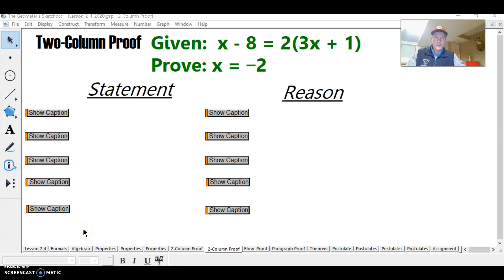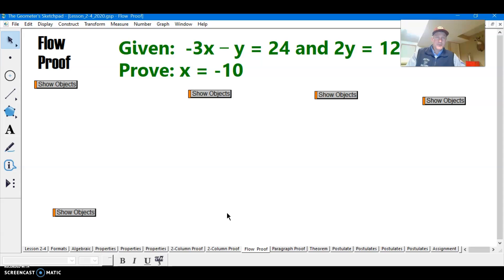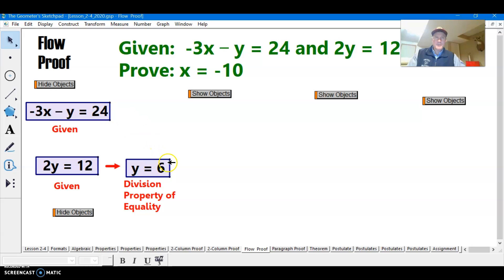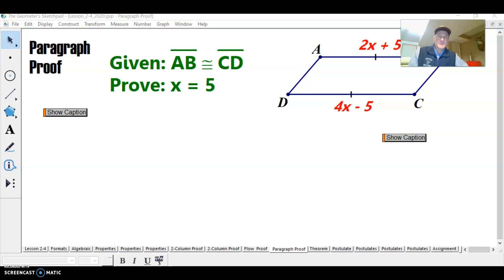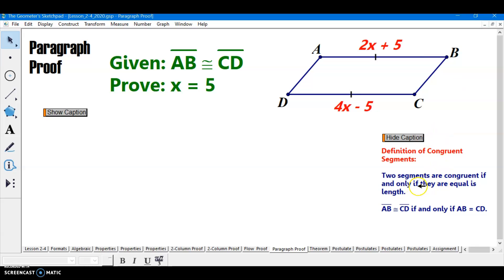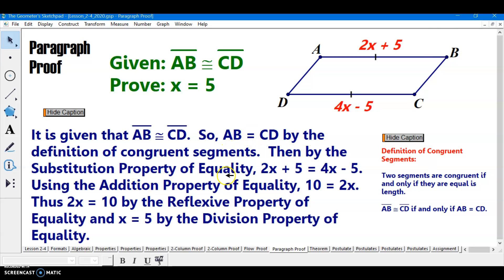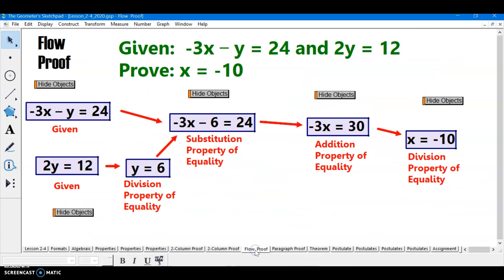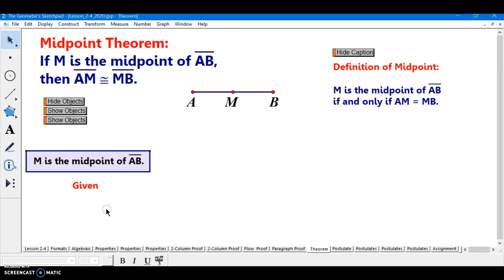GH Video 2.4 #2